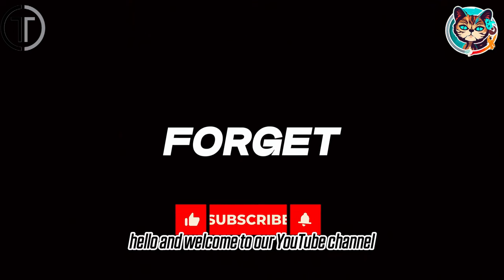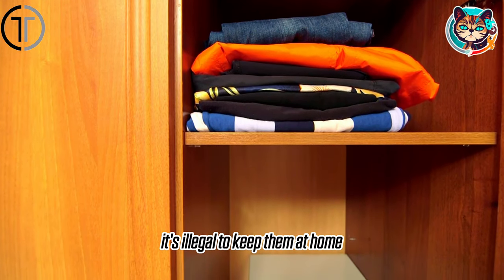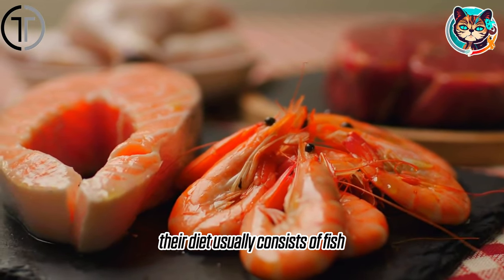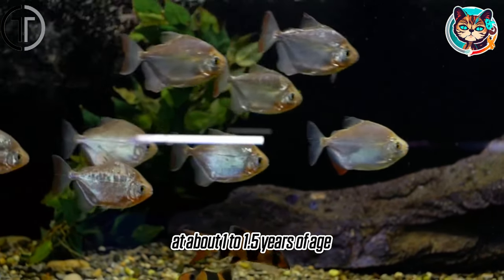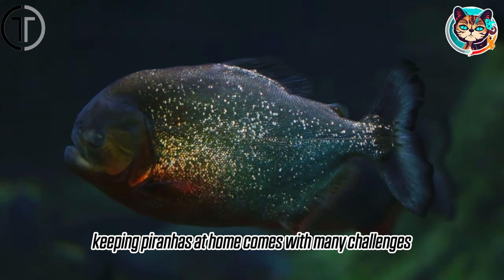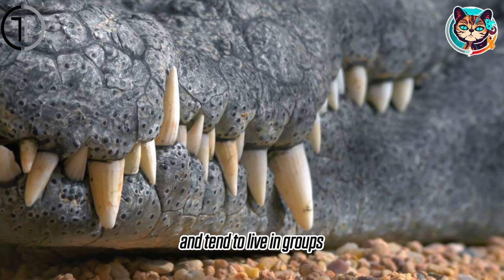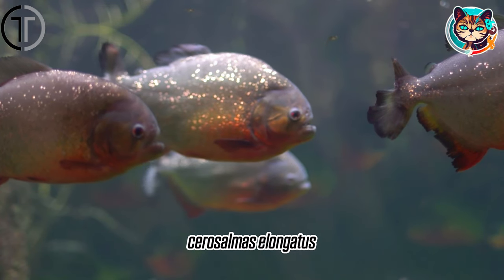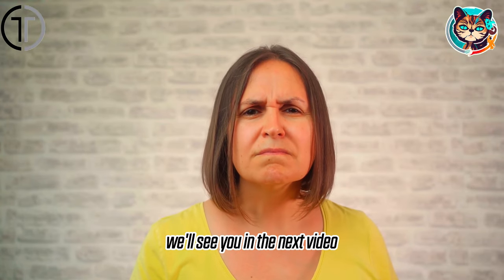HOW DO I FEED PIRANHAS AT HOME? 🐟🏠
Discover the best practices for feeding piranhas at home! This video provides essential tips and guidelines to ensure your piranhas stay healthy and happy. Learn about their dietary needs and how to create the perfect feeding environment. Don't miss this informative guide!